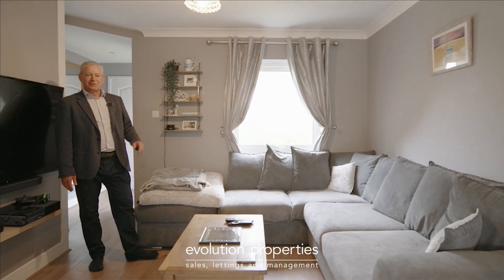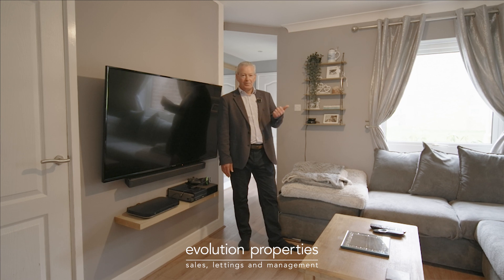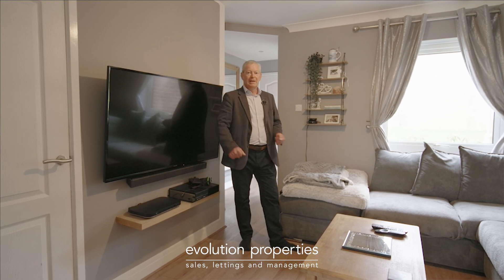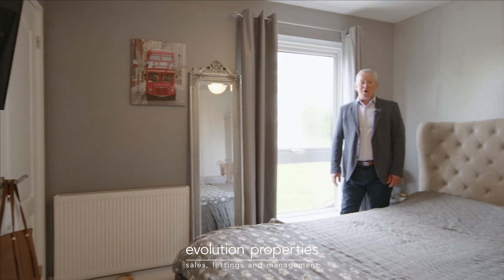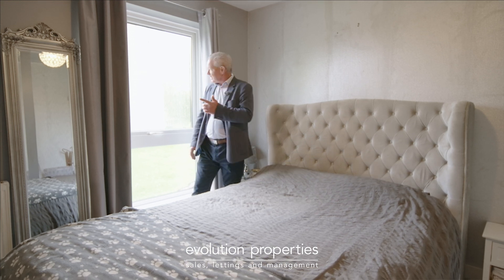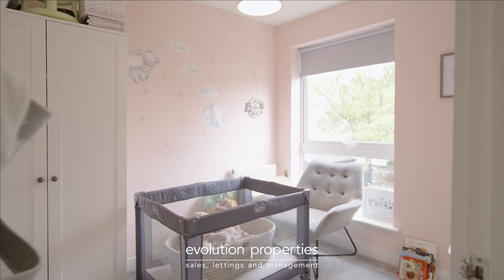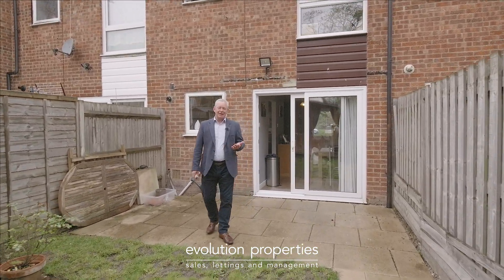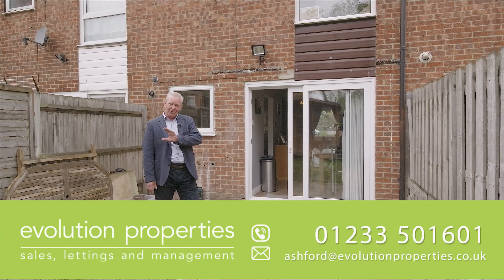2 bed terraced house for sale in Baileys Field, Ashford, TN23.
This superb two bedroom property would make an ideal first purchase or investment opportunity. Recently modernisation and well presented it's available chain free too!

So what's on offer? There are two good sized bedrooms, the main bedroom with a useful built in wardrobe cupboard and window to the front. The second bedroom overlooks the rear and would also make an ideal home office if required. The bathroom houses a white suite with bath, shower attachment plus shower unit and screen over, w.c, wash hand basin and complimentary tiling.

Downstairs the front door opens to the hallway with stairs leading to the first floor and attractive flooring which flows through to the spacious lounge and dining room where there is a window to the front and patio door opening to the rear garden and built in cupboard. The stylish kitchen has a range of wall and base units, work surface, inset sink, four ring electric hob with oven below and extractor over, integrated dishwasher plus space for other appliances.

Outside the property has an enclosed rear garden with storage shed and rear pedestrian gate leading to the allocated parking space. To the front of the property there is a pedestrian pathway which leads through to open parkland and tree lined fields.

Other features include gas central heating and double glazing.